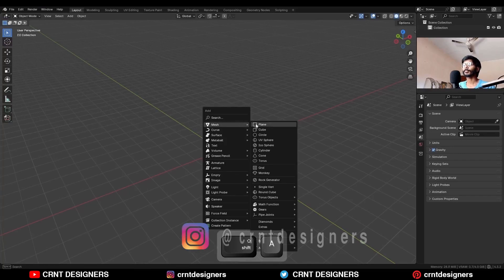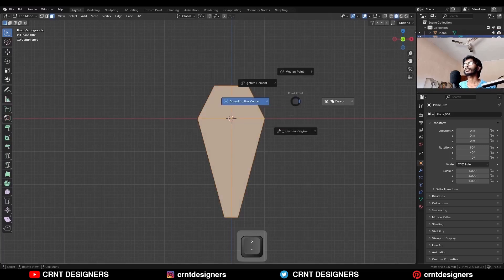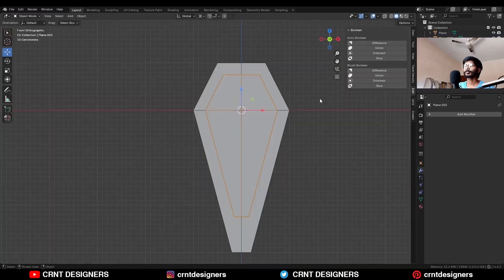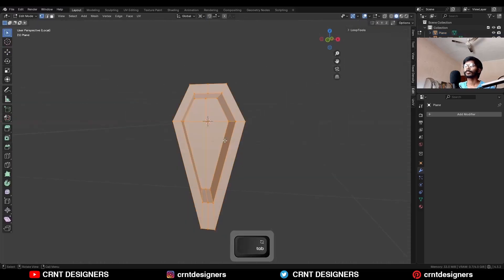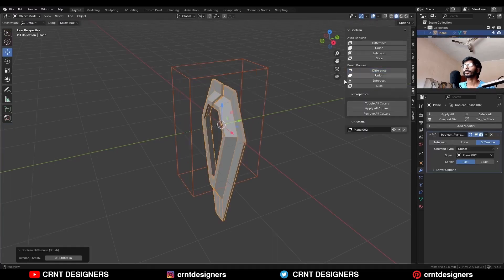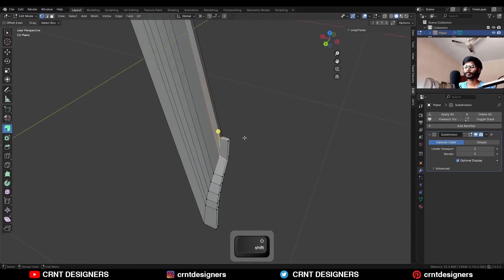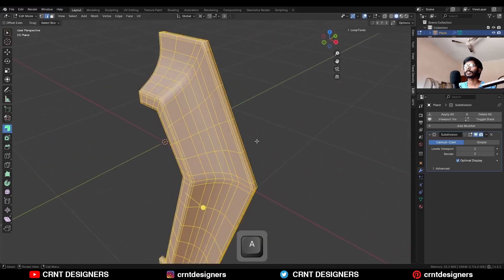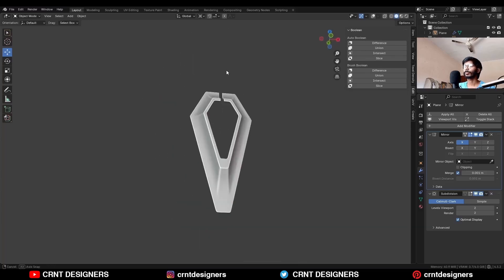NH81 _ how to model this Speedform design from plane in blender _ blender modeling tutorial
In this blender tutorial I have done blender hard surface modeling to model this speedform design from plane. This blender 3d modeling tutorial will help you to improve your 3d modeling skill. I hope you will like this tutorial.

ABOUT US